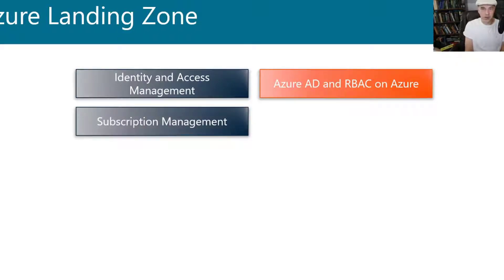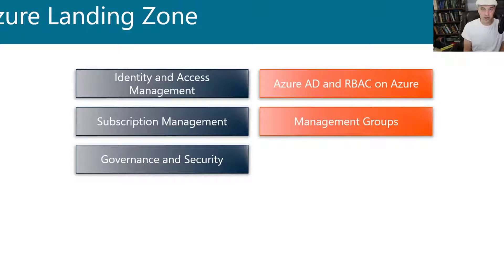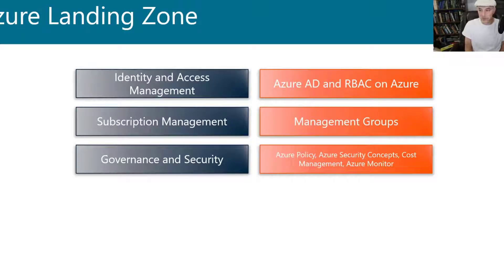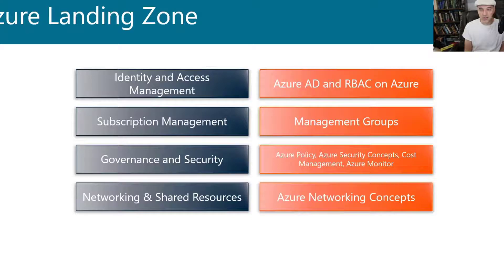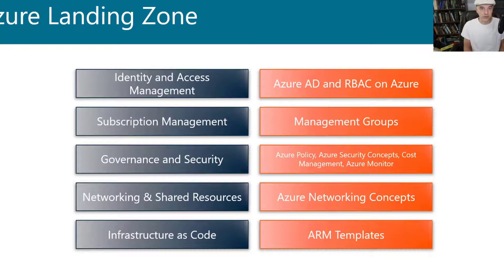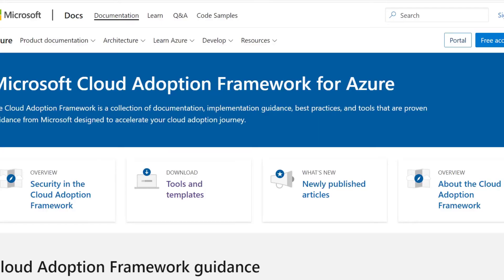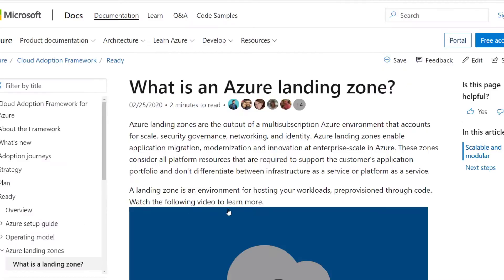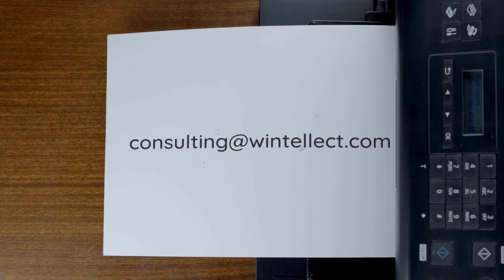Azure Migration Part 8: Azure Landing Zone Intro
An Azure Landing Zone is your first step into Azure. With a landing zone, you define many of the necessary things to operate an Azure environment, like identity and access management, shared resources, networking, security, governance, and infrastructure as code. In this video, we'll look at these considerations to start a series within a series on setting up Azure Landing Zones.